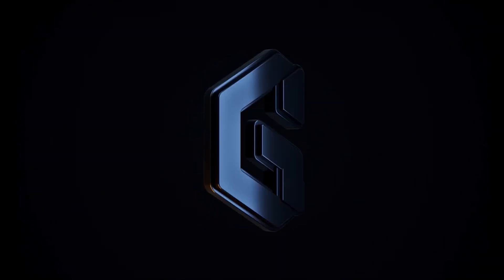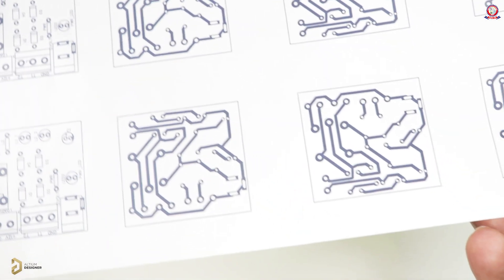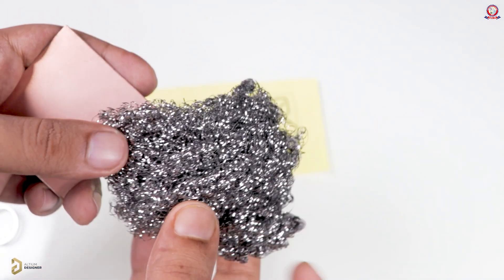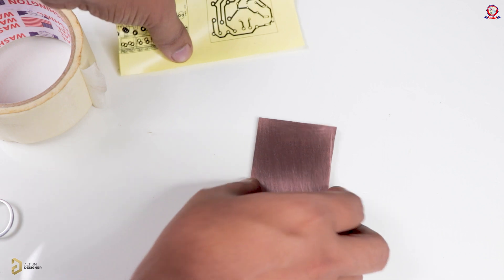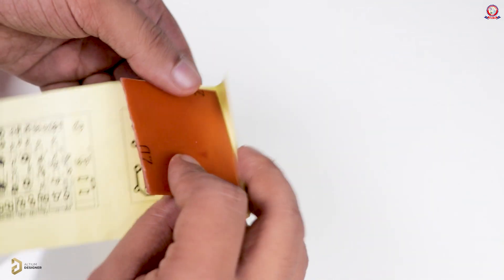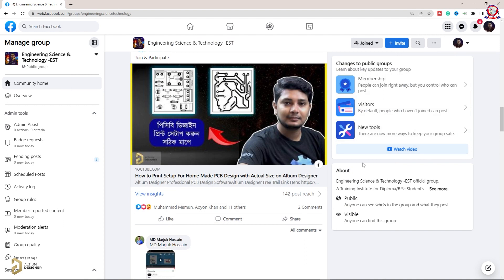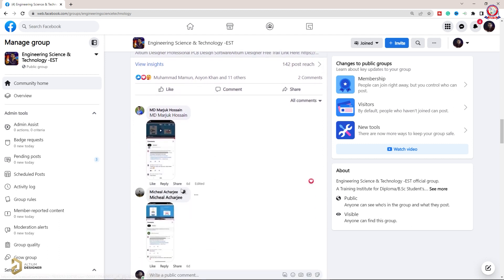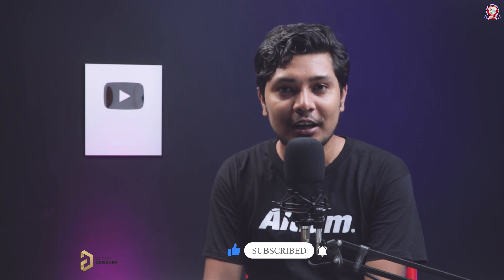How to Make A PCB (Printed Circuit Board) At Home in Bangla - Altium Designer